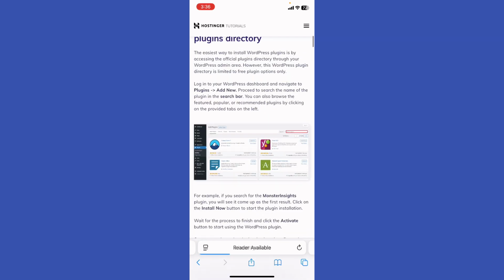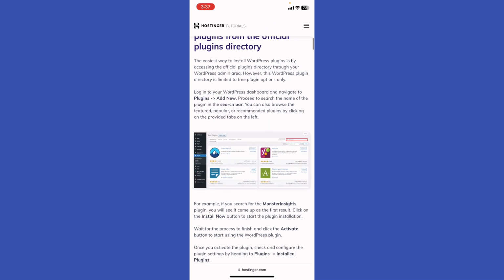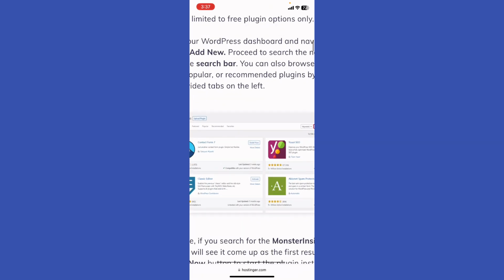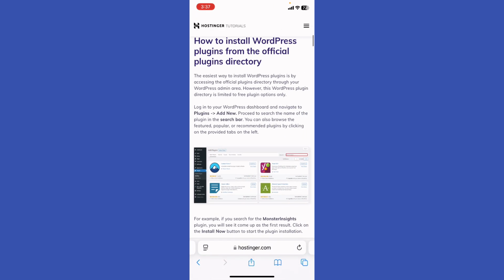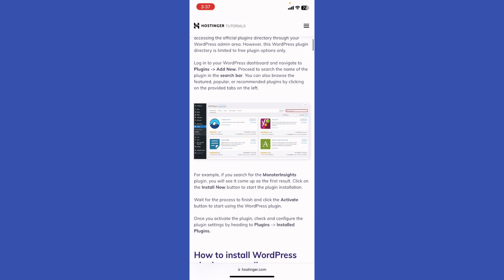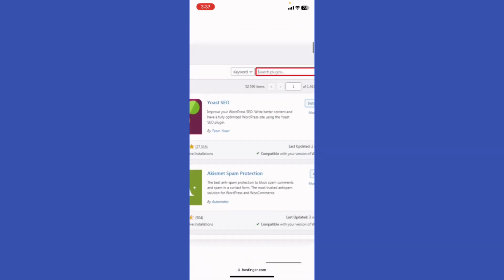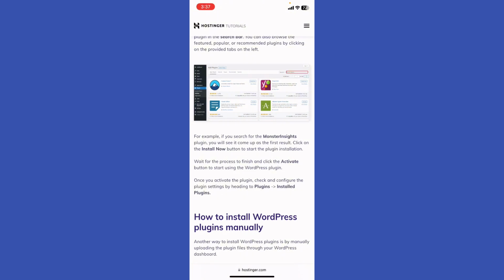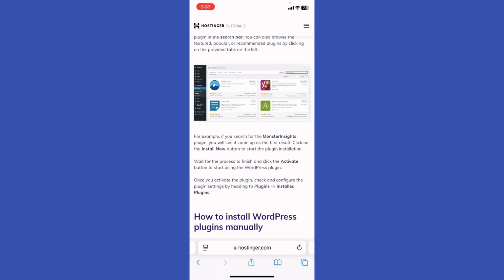How to install plugins directly on hostinger (2024)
How to install plugins directly on hostinger

In this video i´ll show you How to install plugins directly on hostinger. The method is very simple and clearly described in the video. follow all the steps & install plugins directly on hostinger